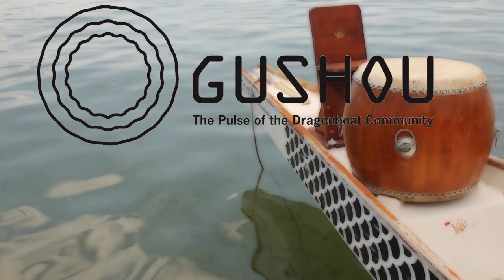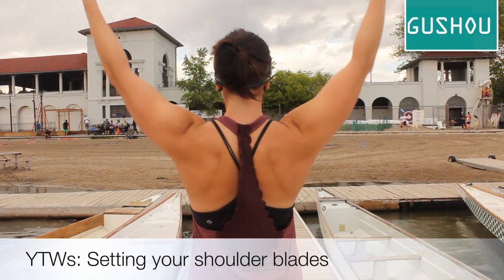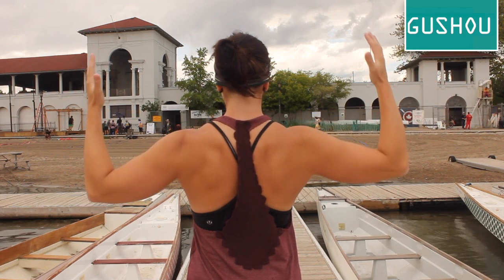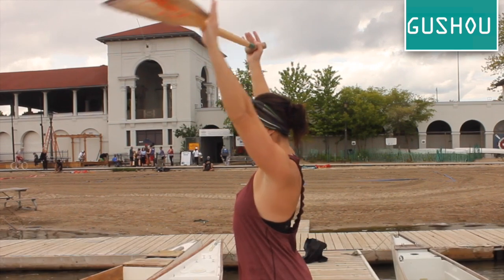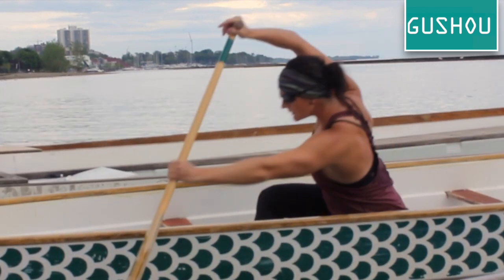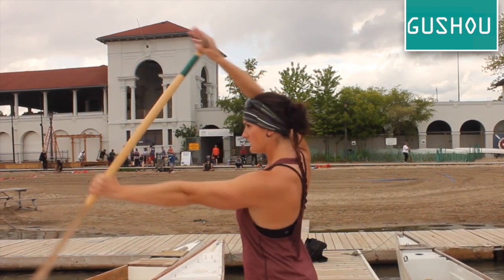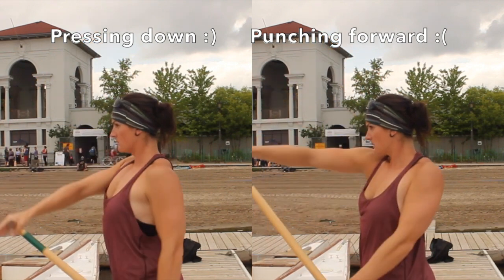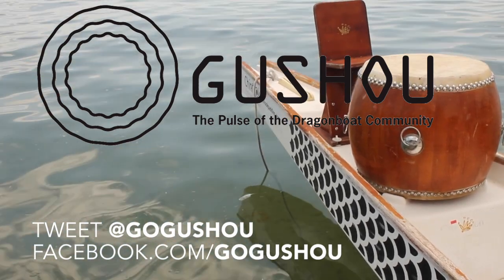Gushou Tips: Setting Top Shoulder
Here we talk about importance of setting your top shoulder as you paddle, and a drill to help you do so!

What do you want to see next? Let us know via Facebook and Twitter!